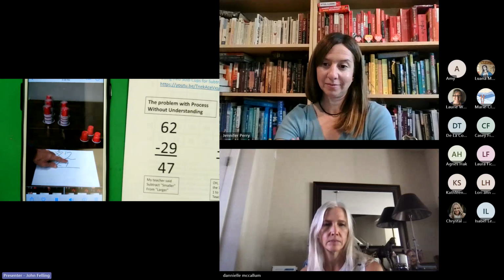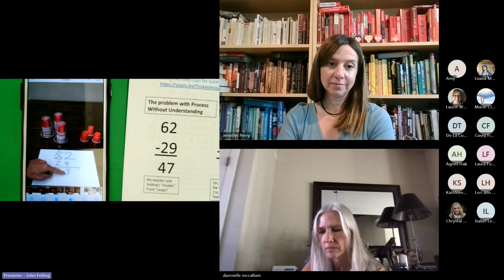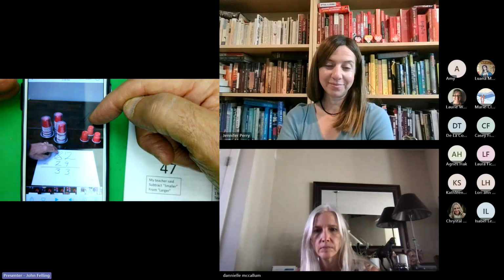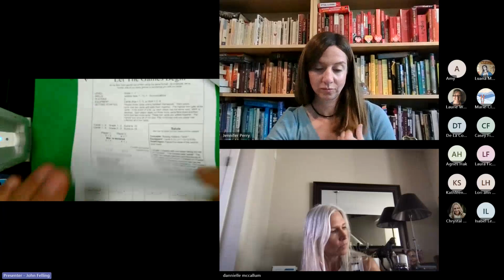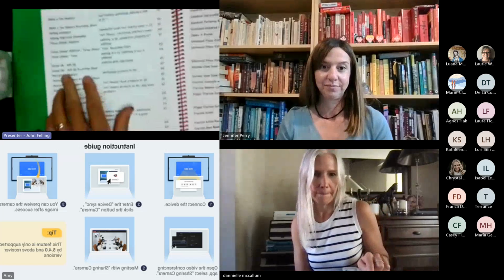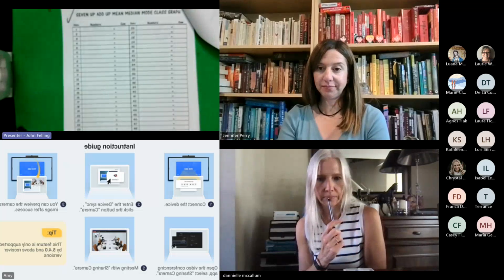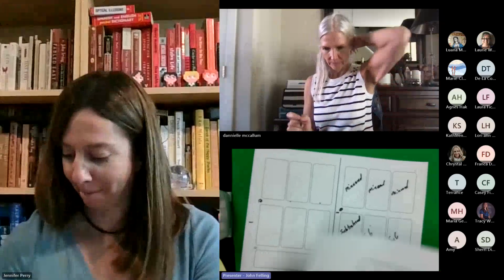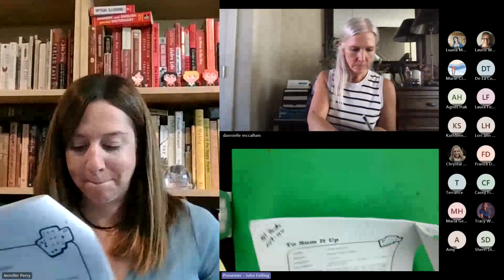BOX CARS DIV 2 - Virtual PG - September 23, 2024